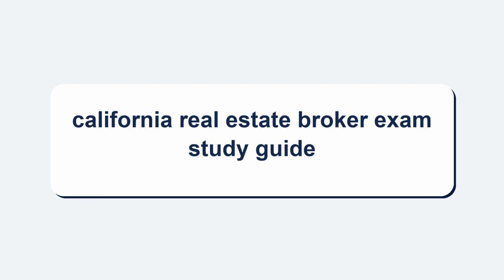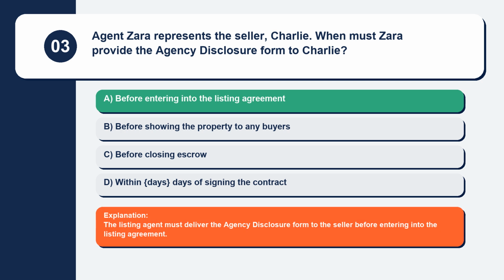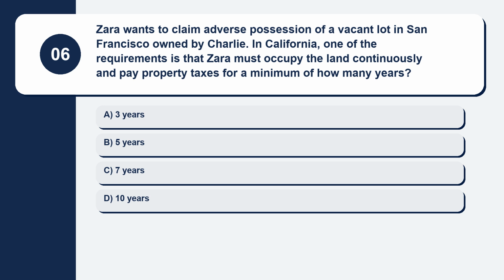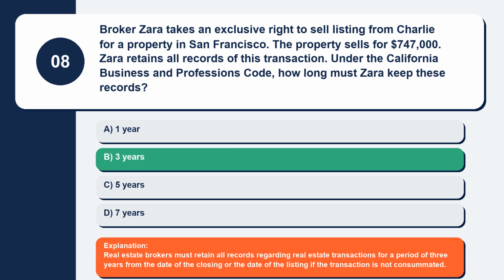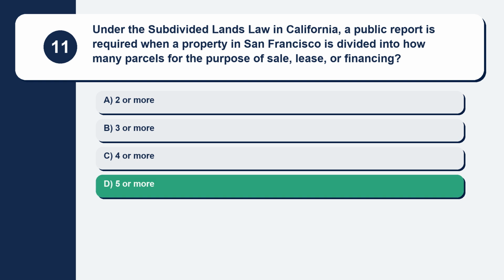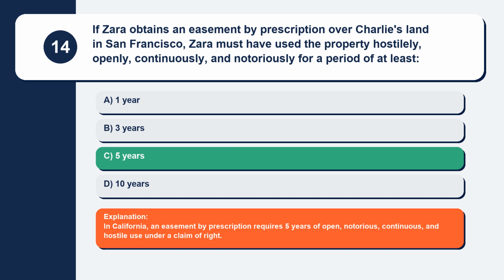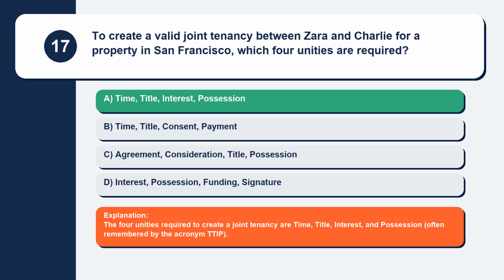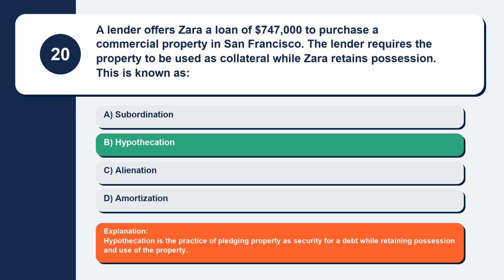Master the 2026 California Real Estate Broker Exam with This Ultimate First Try Guide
The path to becoming a licensed broker in California is changing in 2026 and staying ahead of the curve is the definitive way to guarantee your success. This video breaks down the core pillars of the current examination process including property ownership, land use controls, valuation, and the complex legal aspects of real estate practice. Many candidates struggle with the math and finance sections, but mastering these concepts is exactly what separates a licensed broker from a permanent student.

Understanding the latest Department of Real Estate regulations is vital because the 2026 standards have shifted focus toward consumer protection and ethical transparency. This study session covers the essential vocabulary and scenarios you will encounter on test day. Success on this exam requires more than just memorization; it demands a deep comprehension of the fiduciary duties and agency relationships that define our industry.

We also provide these services, resources, and expert help to ensure you have every tool necessary to pass on your first attempt.

Make sure to save this video to your study playlist and share it with anyone aiming for their broker license this year. The strategies discussed here are designed to maximize your retention and minimize test anxiety. By focusing on the high-weight categories like contracts and financing, you can optimize your study time for the best possible results. Every minute spent reviewing the specific details of California law is an investment in your future career. Transitioning from a salesperson to a broker is a massive step that requires a professional mindset and a disciplined approach to learning.

California real estate laws are complex, but this guide simplifies the most difficult concepts. We analyze the intricacies of the Transfer Disclosure Statement, the Natural Hazard Disclosure, and the various types of listing agreements that frequently appear on the broker exam. Knowing the differences between an exclusive right to sell and an exclusive agency listing can make the difference between a passing and failing score.

The 2026 exam also places a heavy emphasis on fair housing regulations and the prevention of discriminatory practices. We walk through the various state and federal laws that every broker must uphold to maintain their professional standing. Additionally, we dive into the complexities of mortgage lending, covering everything from conventional loans to government-backed financing options like FHA and VA loans.

Our study material is structured to help you think like a broker rather than just a salesperson. This shift in perspective is crucial for tackling the situational questions that test your ability to manage agents and oversee complex transactions. By understanding the responsibilities of a designated broker, you prepare yourself for the actual work you will do once you receive your license.

This guide serves as a roadmap for your final review sessions. Consistency is the secret to passing the 2026 broker exam, so revisit these points frequently. Focus on the nuances of trust fund handling and the specific requirements for record keeping that the DRE emphasizes. When you approach the testing center with confidence and a clear understanding of the material, you are already halfway to your new license. Let this be the year you elevate your real estate career to the broker level.